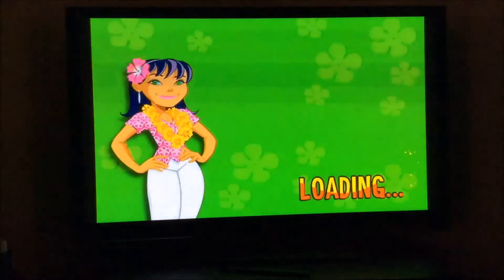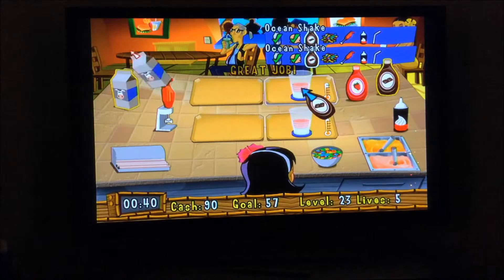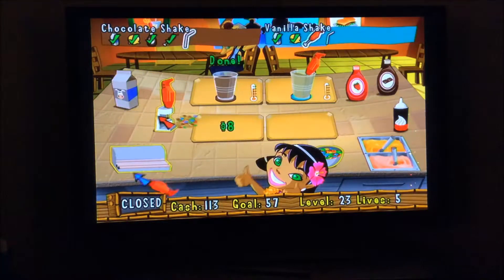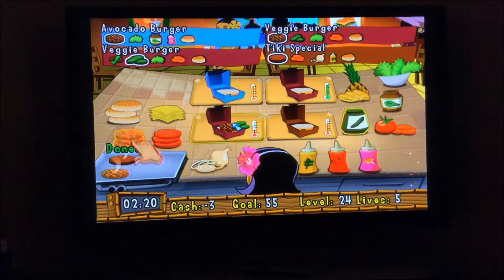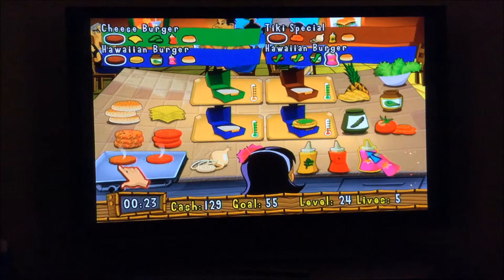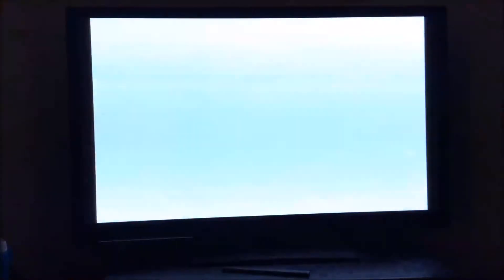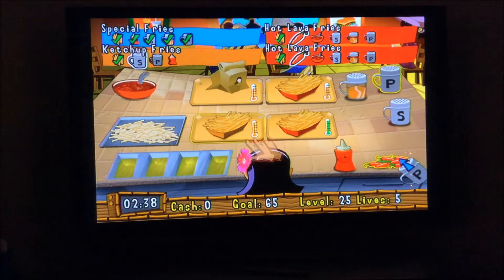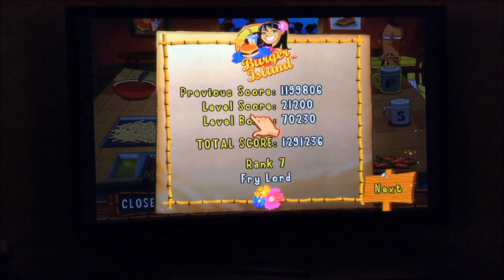Burger Island EP 7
Cato and The Brain attempt Burger Island for the Wii. Part 7.